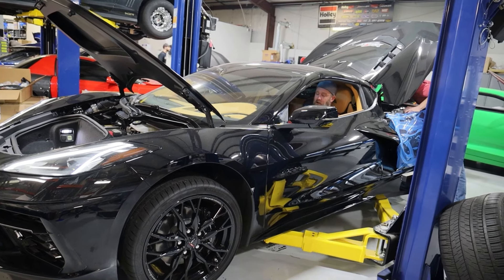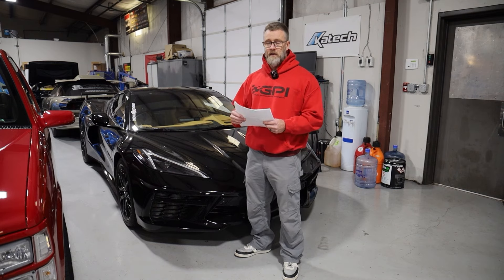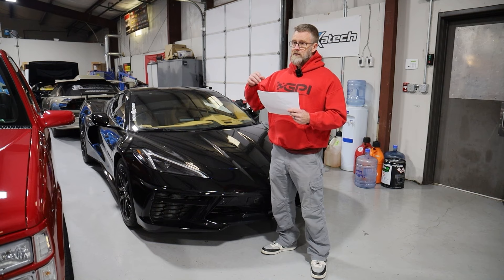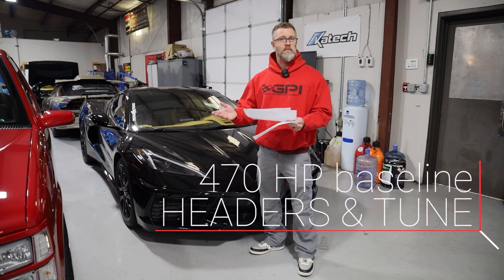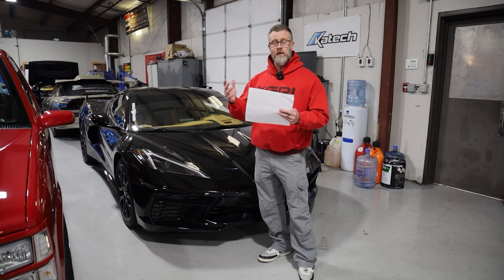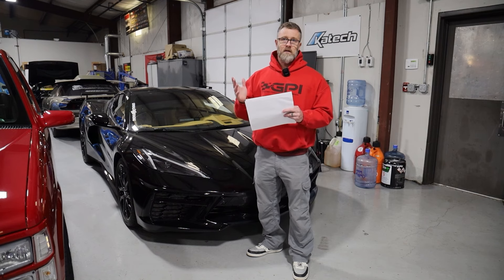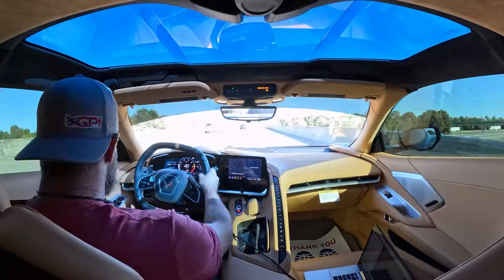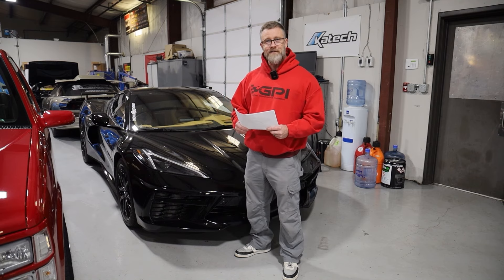2023 C8 Corvette with GPI Heads & SS2 Cam (BIG GAINS!)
Unleash the potential of your C8 Corvette with a GPI Heads & Cam Package as seen in the video. Follow along as Ryan talks you through the journey to find horsepower gains, dyno testing and tuning, and the final results. You won't want to miss these horsepower gains!

Chapters:
Intro 0:00
Stock Dyno 1:20
Kooks Headers 2:40
Haltech Airbox 3:30
Flash Tune 4:20
Head Port 5:36
Dyno 6:45
# Comparison 7:50
E 85/Street Tune 8:24
Turn Key Package 11:50

Like to read more?
Like to purchase your own package?